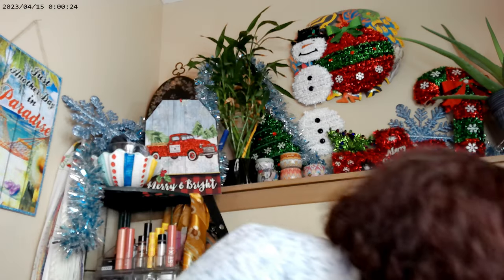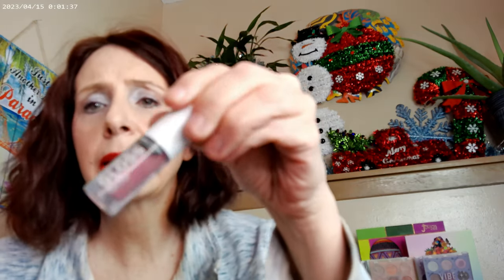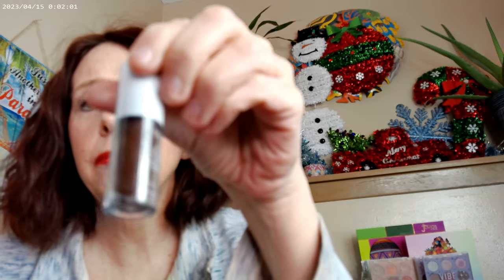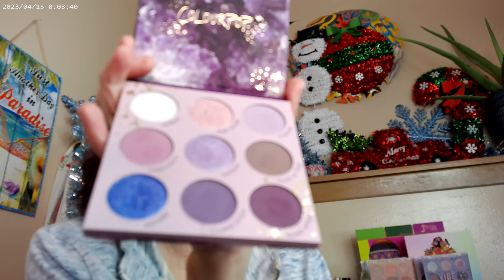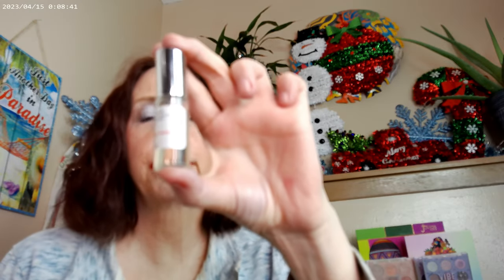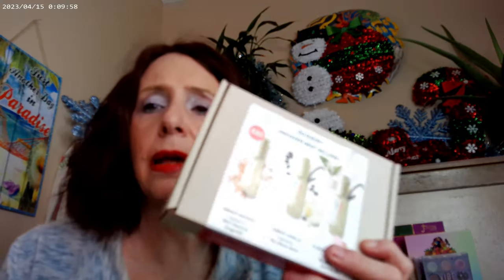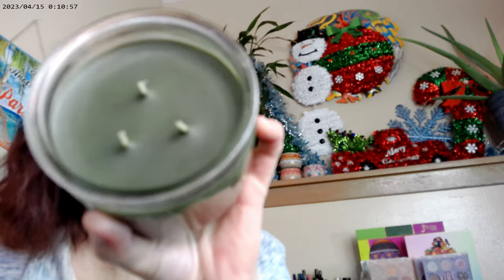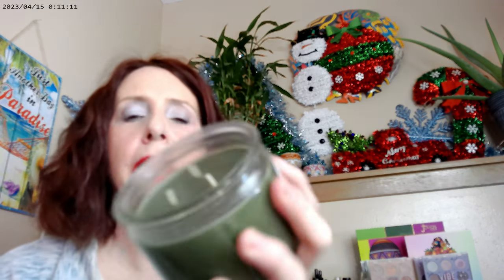Holiday Dossier Kit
Loreal True Match Coll 2.5, LYS WetnWild Incognito Concealer, Colourpop Sunset Strip Cream Blush,Colourpop Out of Quartz Highlighter,Uoma by Sharon C Taupe Brow,Benefit Fanfest Mascara, Colourpop Cloud 9 and Amethyst Palette, Colourpop So Glassy Cyberspace Lip Gloss, Ulta Lip Library Lip Stain, Supergoop Glow Oil SPF 50, Relove Revolution Baby Gloss Babe, Sweet and Wonder, Holiday Glossier Set Ambery Saffron, Ambery Vanilla and Floral Marshmallow, Walmart Mainstays Three Wick Alpine Forest Candle, Emride Light Blue and Purple Gel Eyeliner, ELF Halo Glow Fair 1, Clarice Supreme Rose Beam Highlighter, Relove Revolution Baby Tint Fuscia